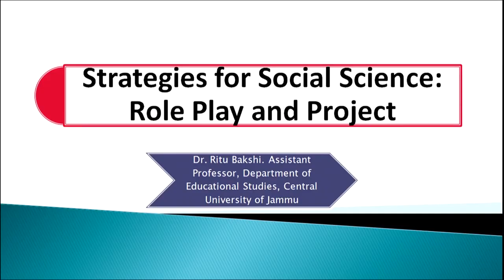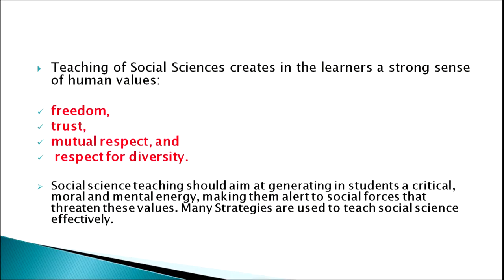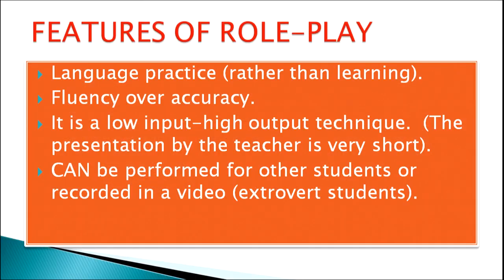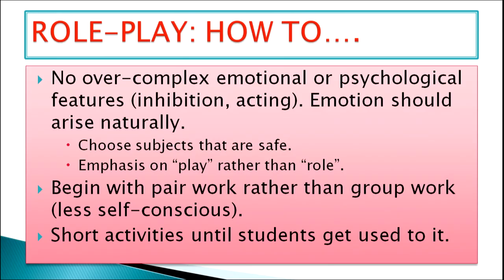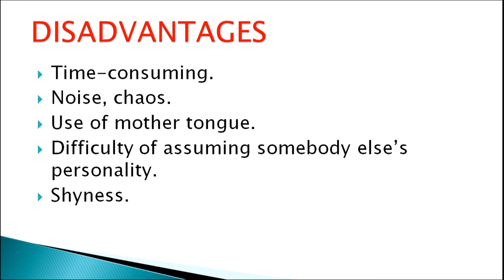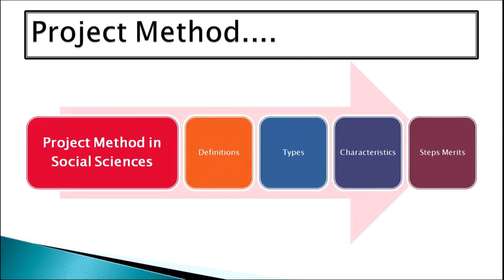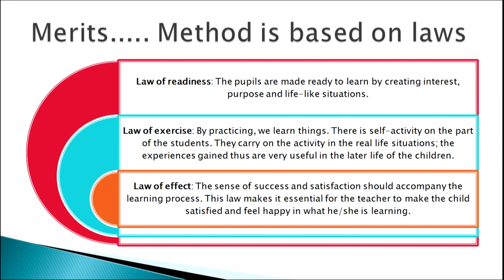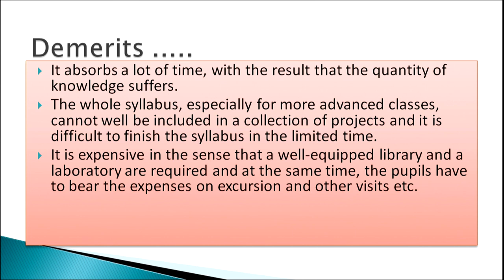509 Strategies for Social Science Role Play and Project